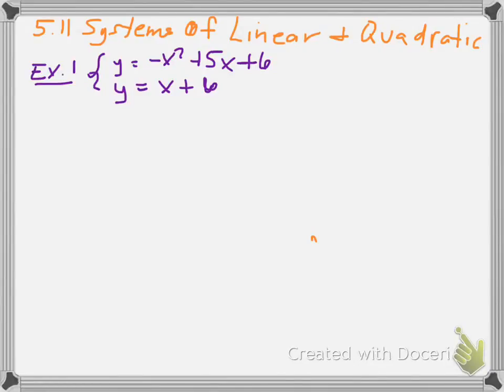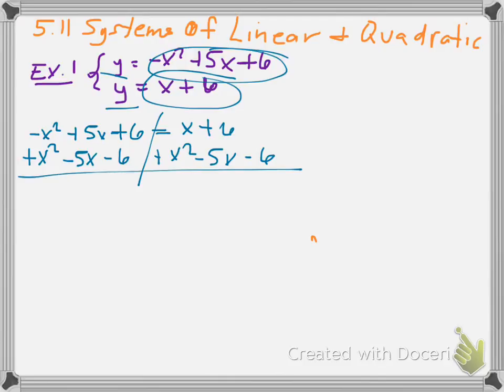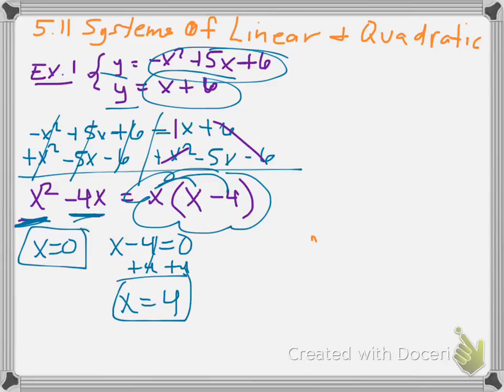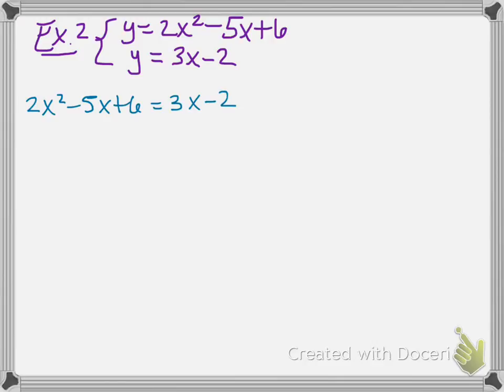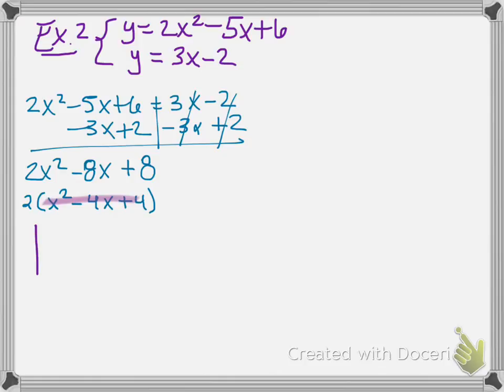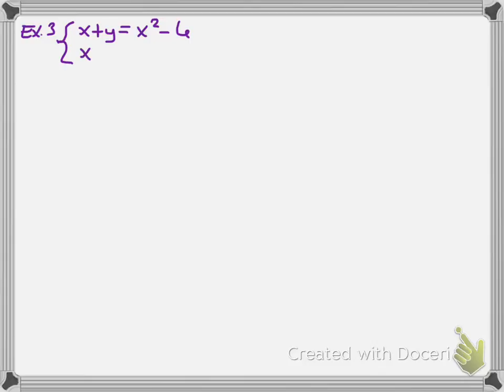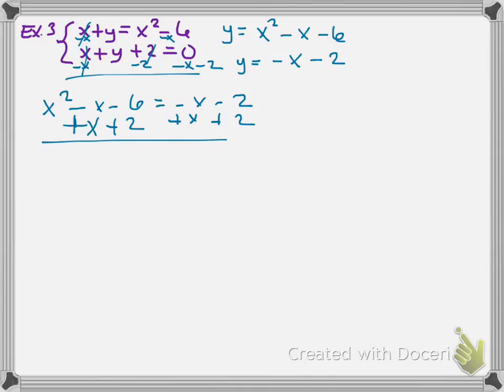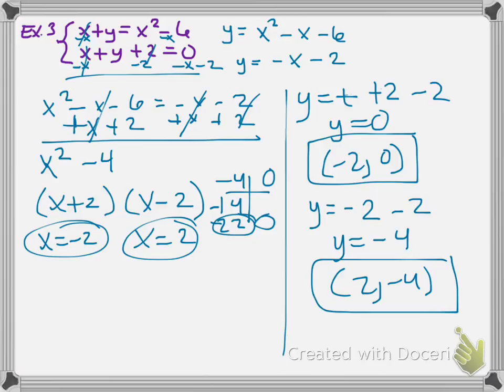5.11 Systems of a Linear and Quadratic Equation n0